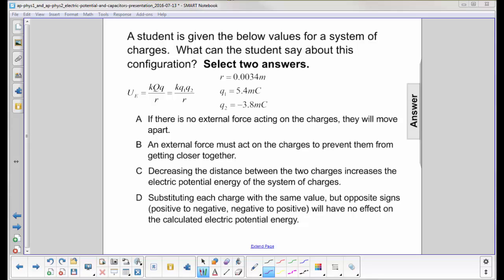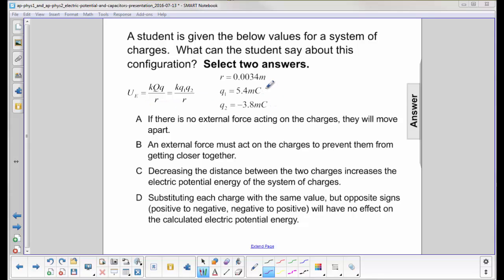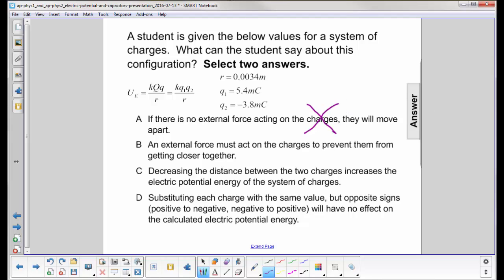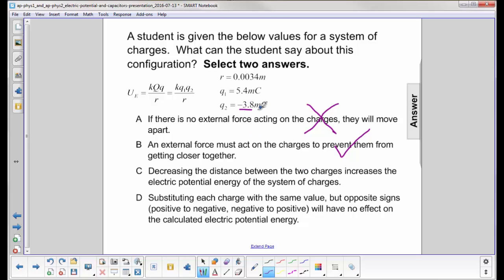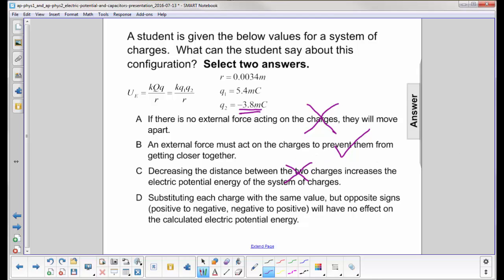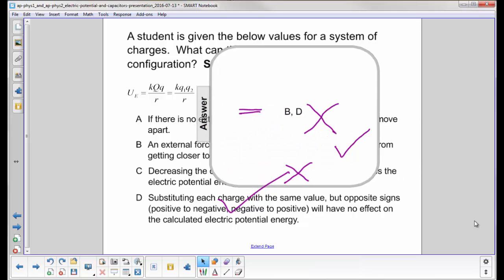AP1 AP2 Electric Potential Question 4